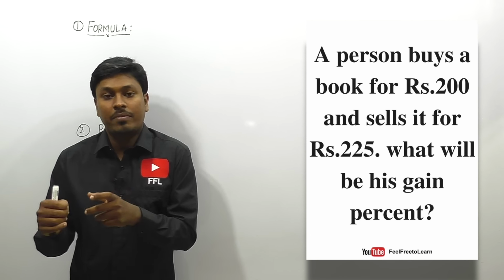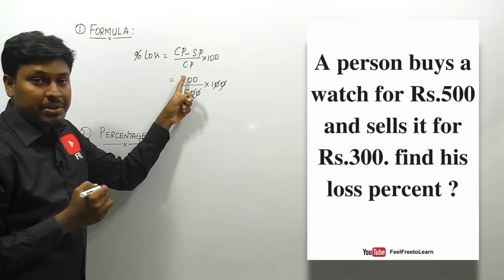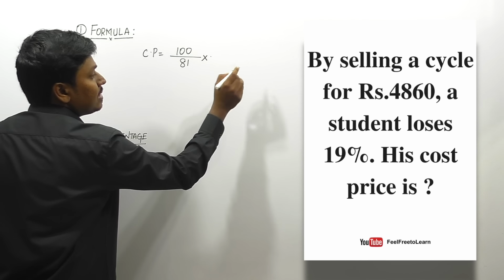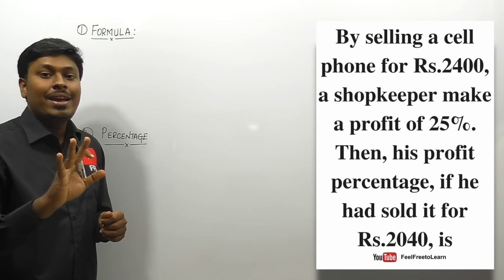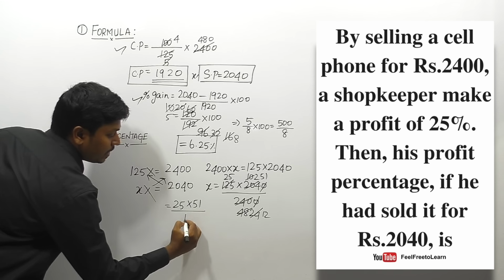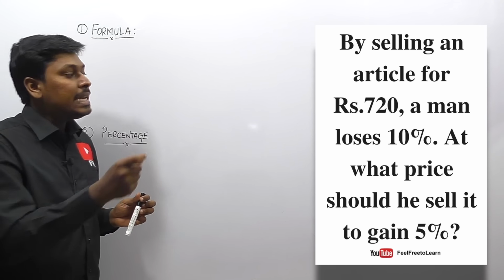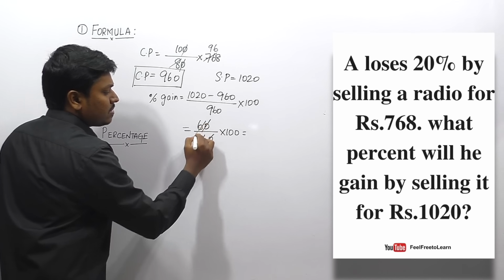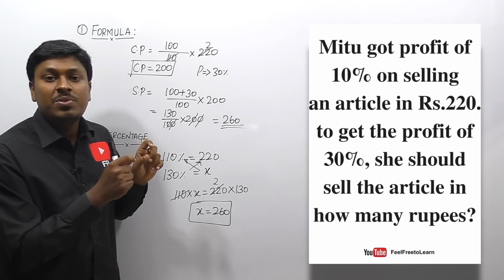PROFIT AND LOSS BEGINNER-1